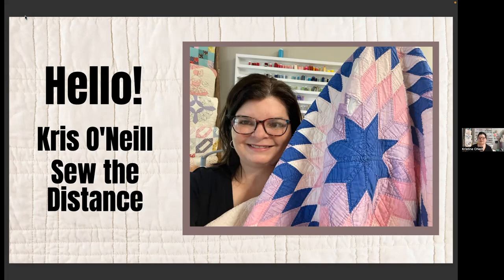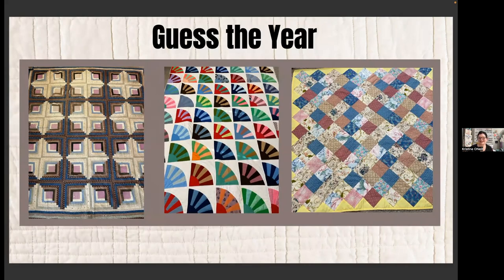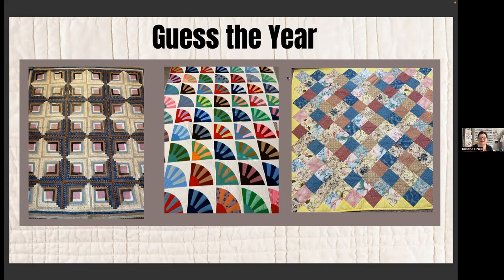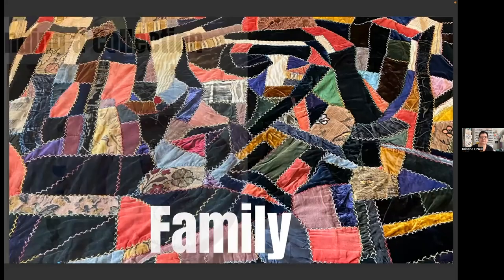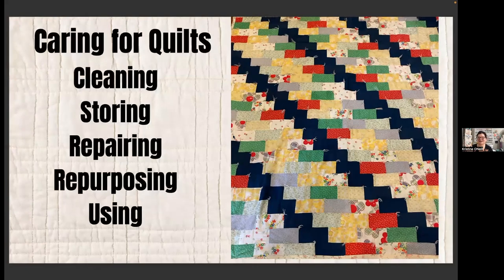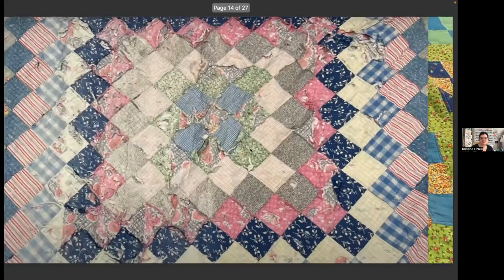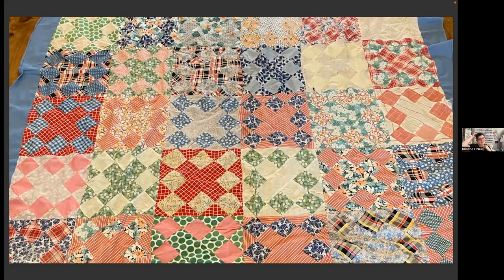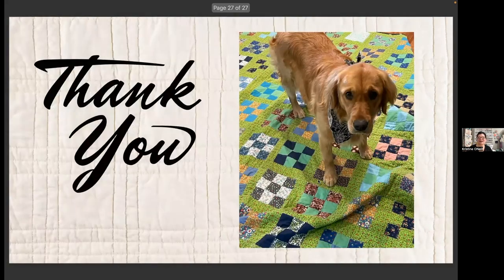The Idiot Quilter Presents: Kris O'Neill from Sew the Distance Fall 2022 Retreat Presentation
This is the recorded version of  Kris O'Neill's live presentation during The Idiot Quilter Fall 2022 Retreat.